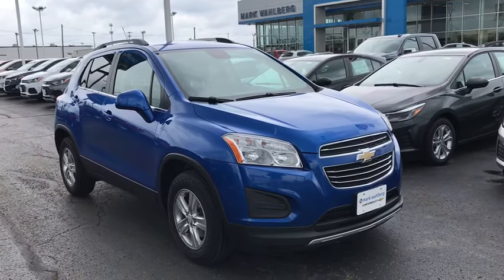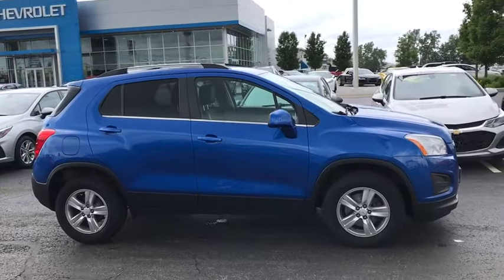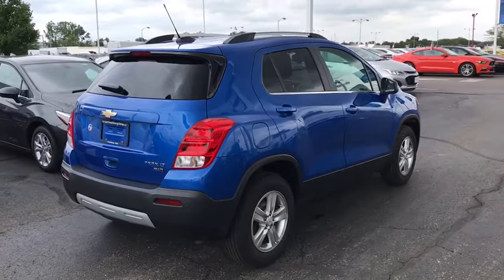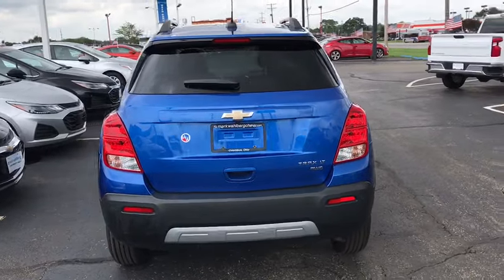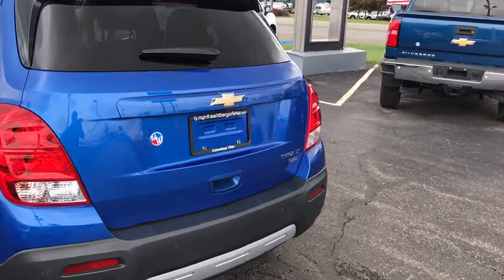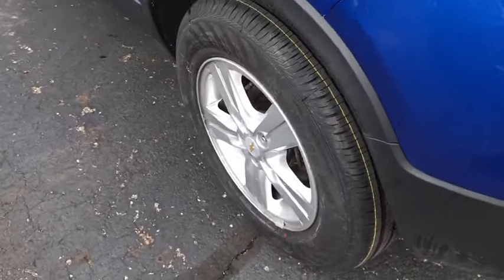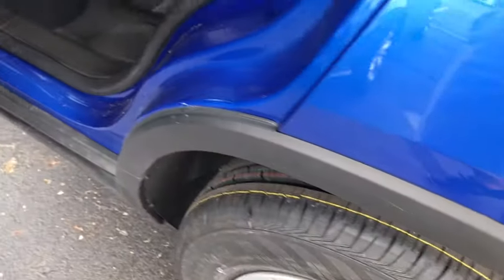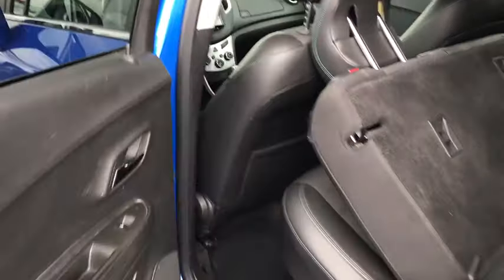2016 Chevrolet Trax Columbus, London, Springfield, Hilliard, Dublin, OH PCA604017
Brilliant Blue Metallic Used 2016 Chevrolet Trax available in Columbus, Ohio at Mark Wahlberg Chevrolet. Servicing the London, Springfield, Hilliard, Dublin, OH area.

CARFAX One-Owner. Clean CARFAX. 3-Spoke Leather-Wrapped Steering Wheel, 6-Way Power Driver Seat Adjuster, All-Wheel Drive Chassis, Deluxe Cloth/Leatherette Seat Trim, LT Convenience Package, Preferred Equipment Group 1LT, Rear Park Assist w/Sensor Indicator.brbrbrChevrolet Trax 2016 Brilliant Blue Metallic 4D Sport Utility ECOTEC 1.4L I4 SMPI DOHC Turbocharged VVTbrbrReviews:br  * Respectable passenger space for its size; plenty of storage slots; lots of standard equipment for the money; excellent crash test scores. Source: EdmundsbrbrbrPURE PRICED FOR A QUICK SALE! All vehicles come with a complete safety inspection, full detail, 1 FREE OIL CHANGE, free 100 point inspection, FREE TANK OF GAS with delivery of this vehicle. Price does not include tax, title, and license or dealer fee. Vehicle located at Mark Wahlberg Chevrolet. INTERESTED, BUT NOT READY YET? That is okay... we never want to rush you at Mark Wahlberg Chevrolet. SAVE THIS VEHICLE to your MyAutoTrader. You will be updated of any future price savings and specials. It is real simple... Click SAVE THIS CAR above the main vehicle photo on the right or look for the star. SIGNING UP IS FREE: At the top right corner of this page, LOOK for the MyAutoTrader logo. Click SIGN UP and you are in...YOU CAN THANK US LATER, BY BUYING YOUR NEXT VEHICLE AT MARK WAHLBERG CHEVROLET!